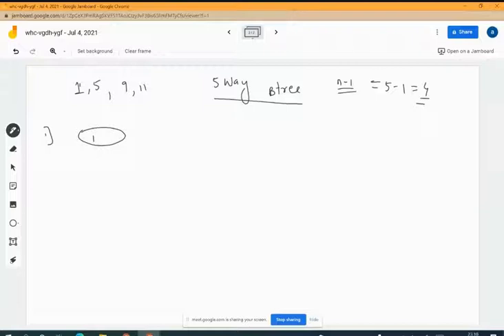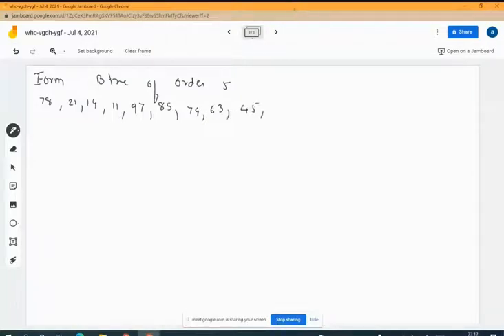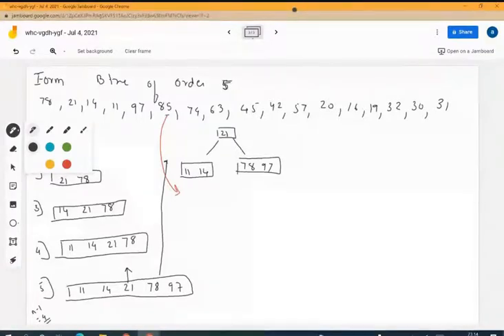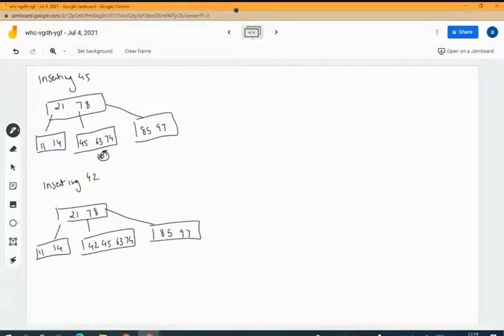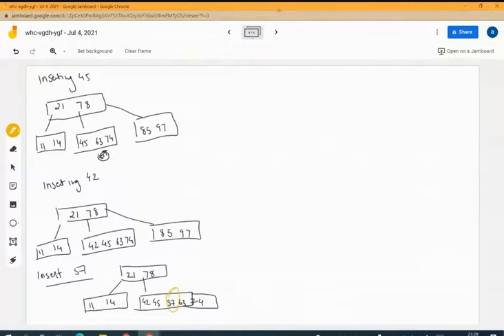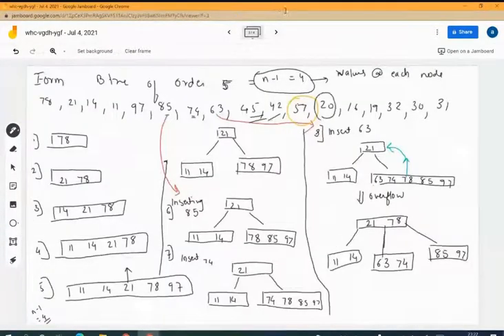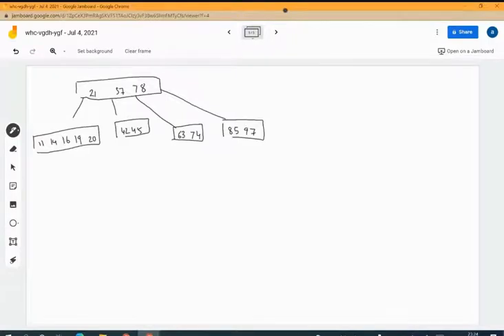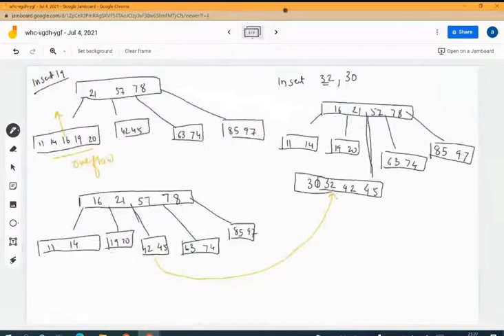B tree with example